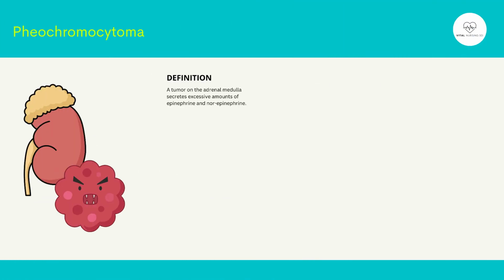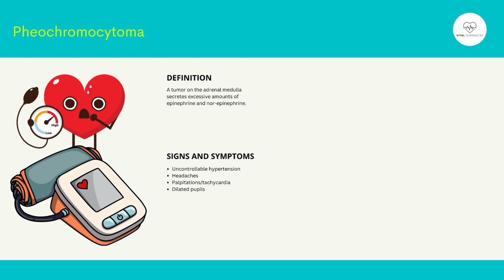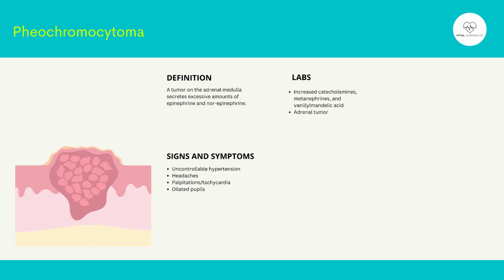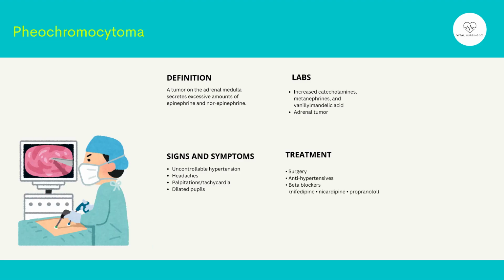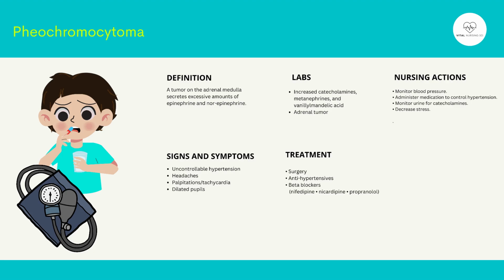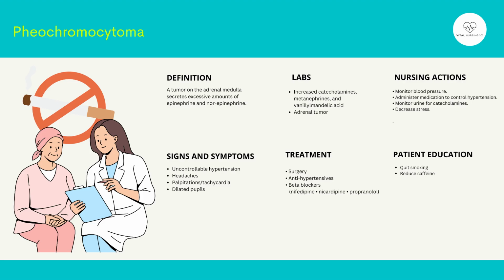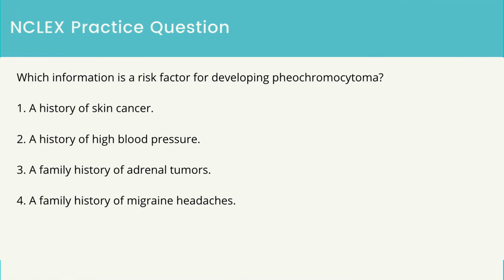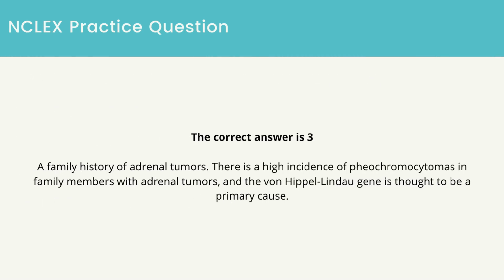Pheochromocytma Medical Surgical Nursing - Pass Medical Surgical Exams with This Video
View this lesson on Pheochromocytma for medical surgical nursing.

No time to read your textbook? No problem, watch this video instead. Pass nursing school in less time.

nursing lecture

We strive for 100% accuracy, but nursing procedures and state laws are constantly changing. By accessing any content on this video, you agree never to hold us liable for damages, harm, loss, or misinformation.